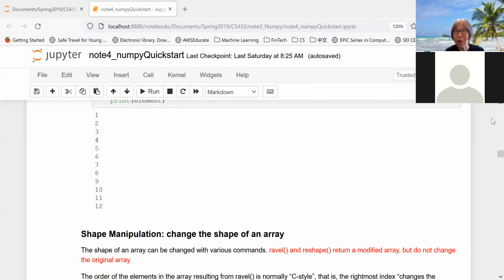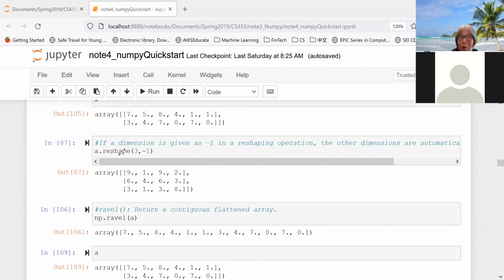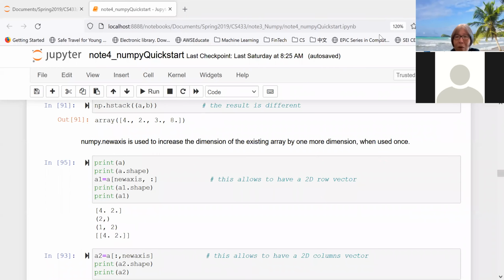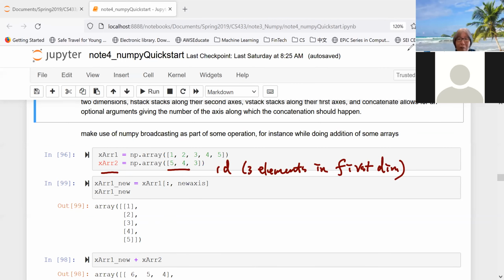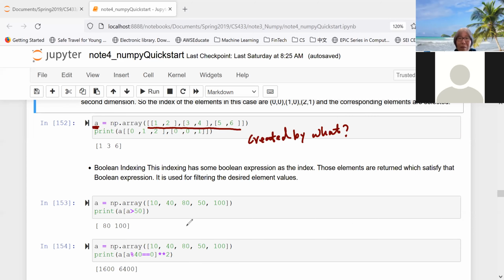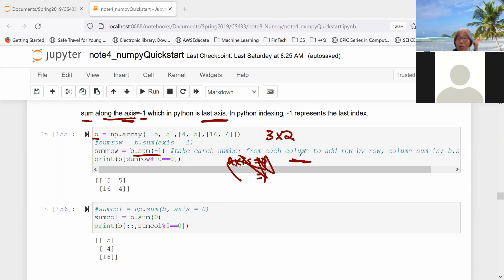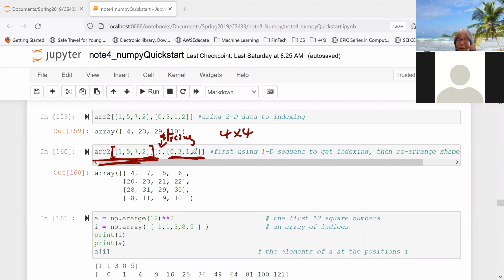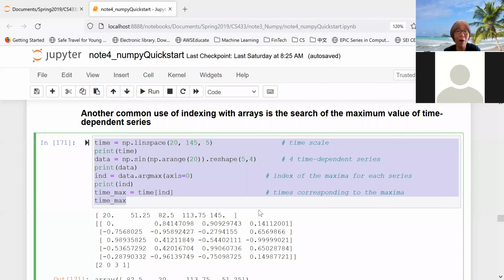Aug 30, 21 Machine Learning Class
Cont Numpy